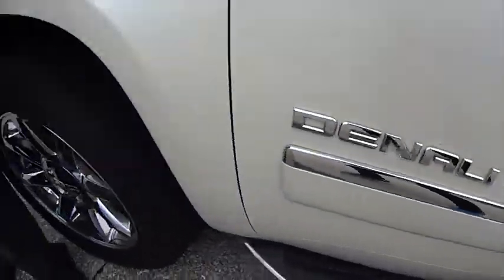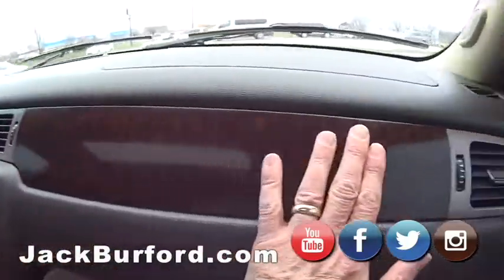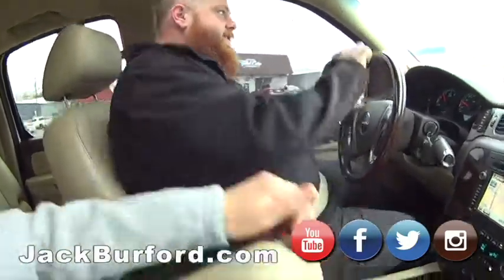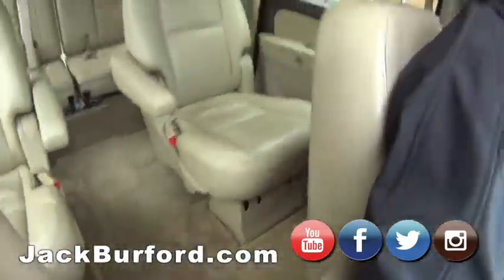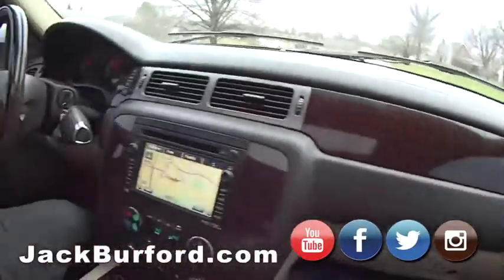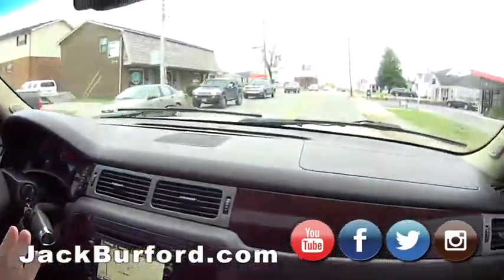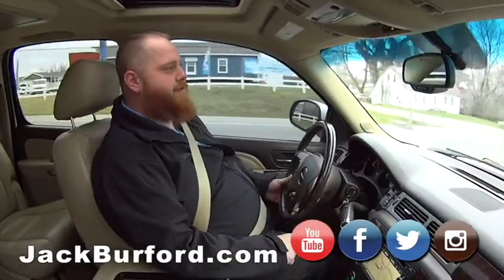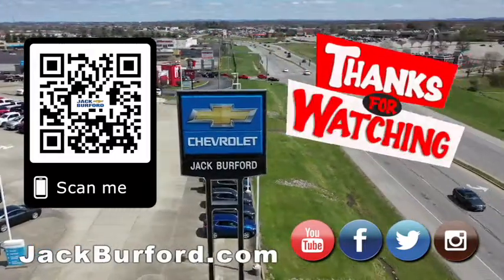2011 GMC Yukon XL AWD Denali walk around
Wow! Look at this deal on a 2011 GMC Yukon XL AWD 4dr 1500 Denali - Click to see more now for only 12K!